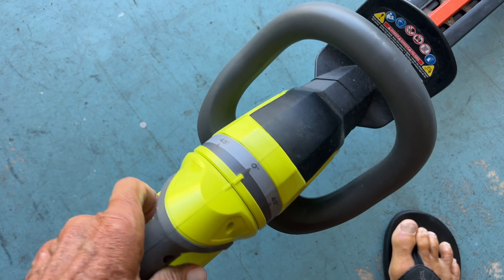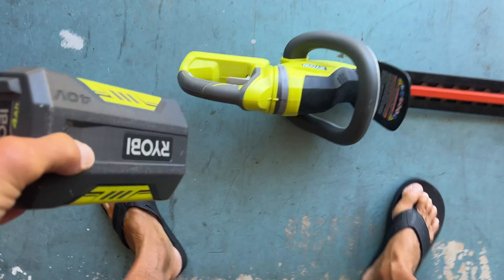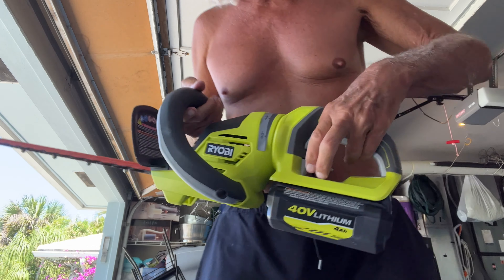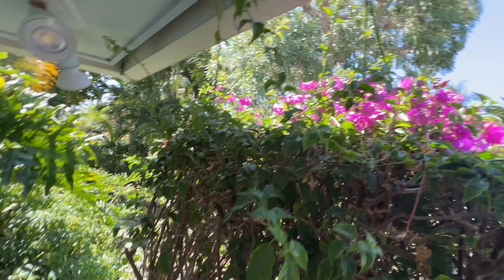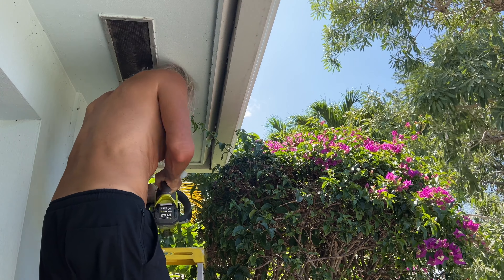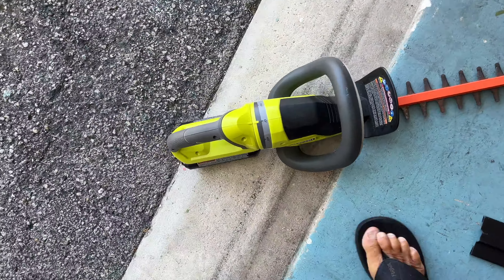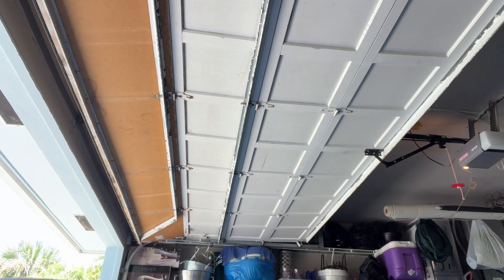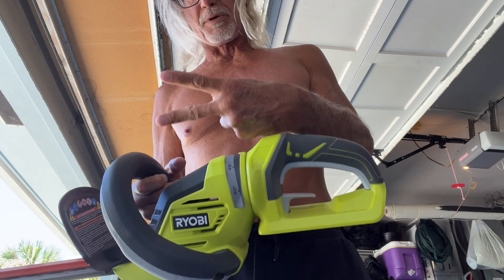How to use the Ryobi 40V Hedge Trimmer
Ryobi Hedge Trimmer 40V